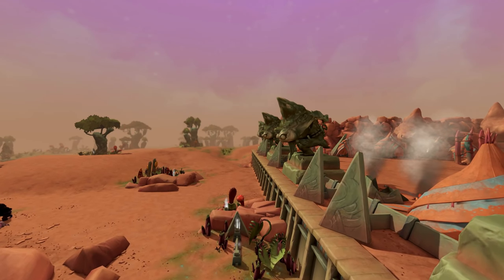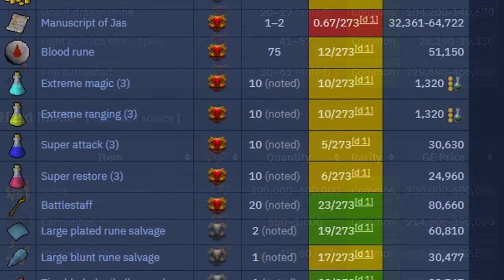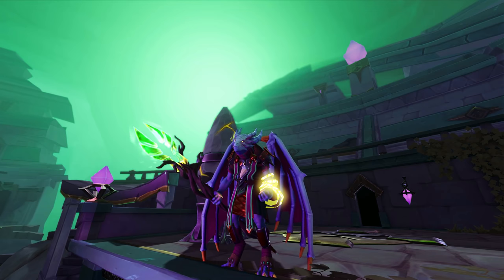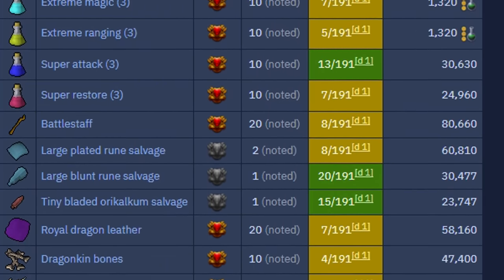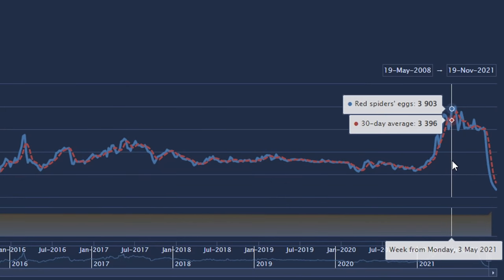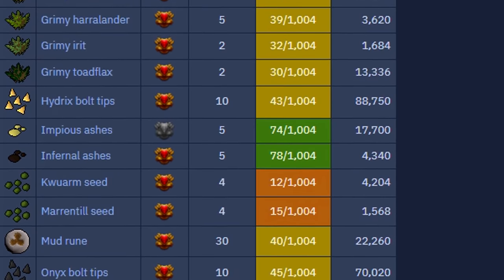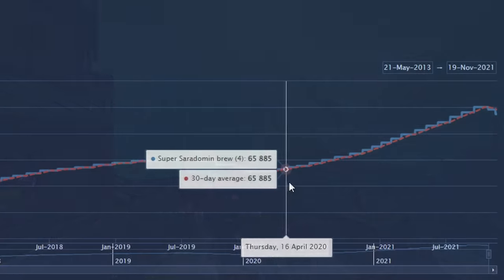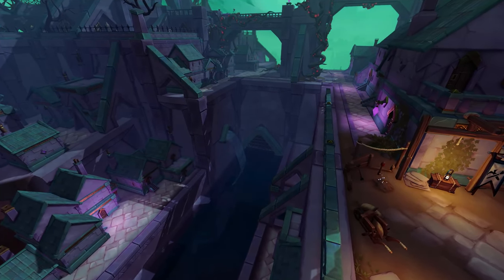How Jagex flipped the PvM supply market